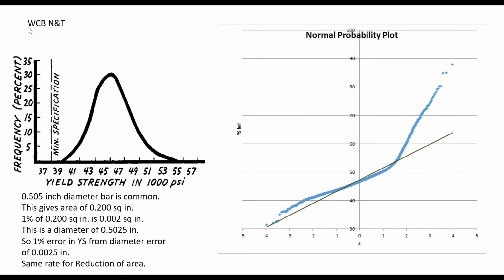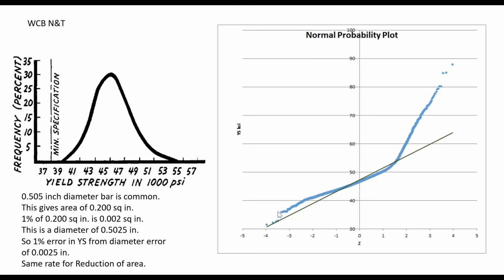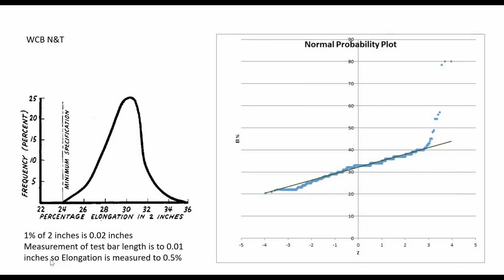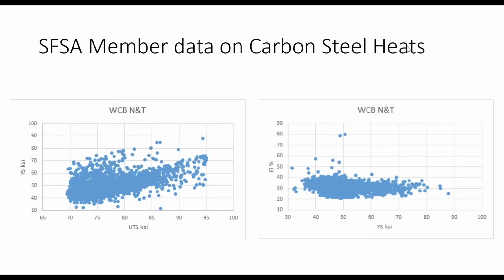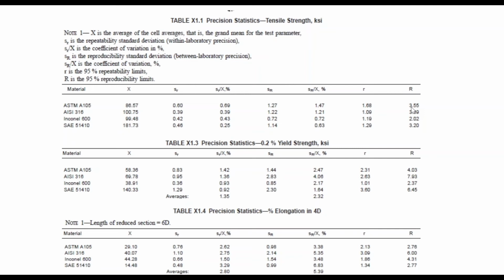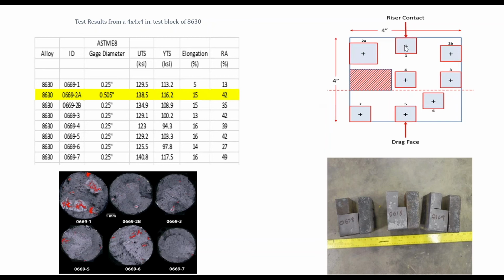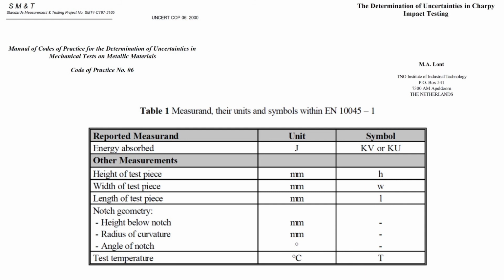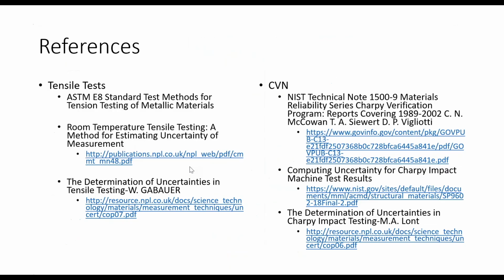Test Uncertainty in Mechanical Testing Steel Castings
SFSA has a big data set on carbon steel properties - in this webinar, Raymond looks into how reliable mechanical testing data for steel is.